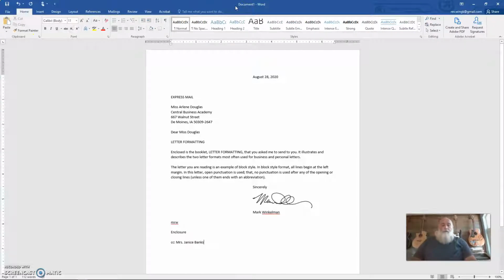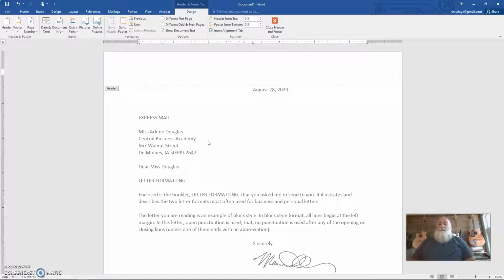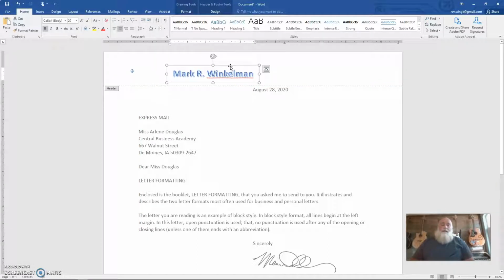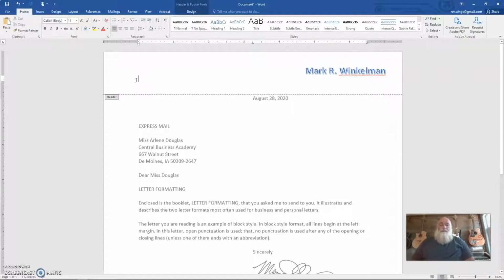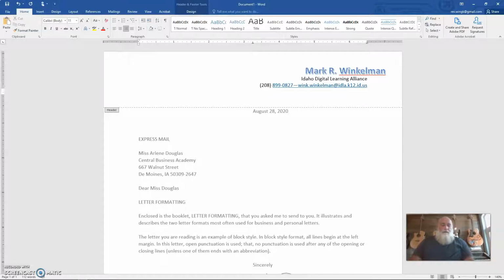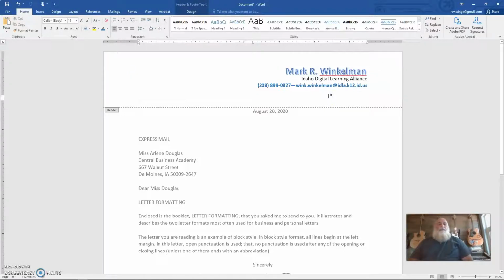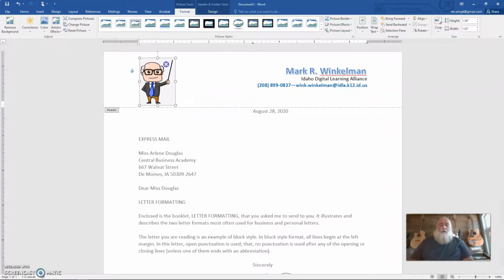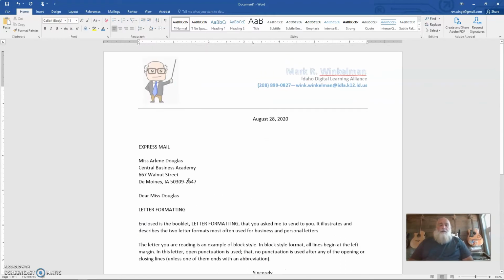Creating Letterhead with a Business Letter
Using Word and Wordart to create a Business Letterhead